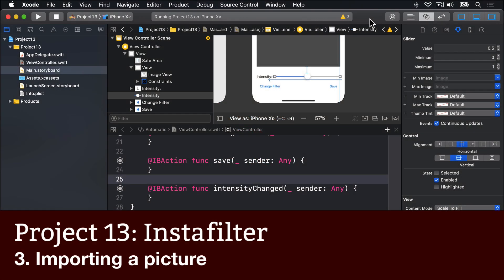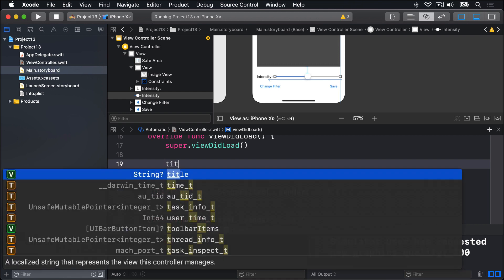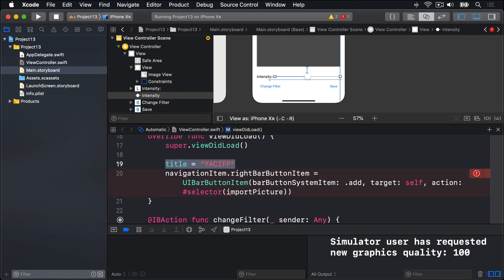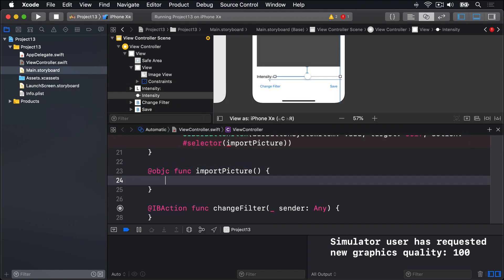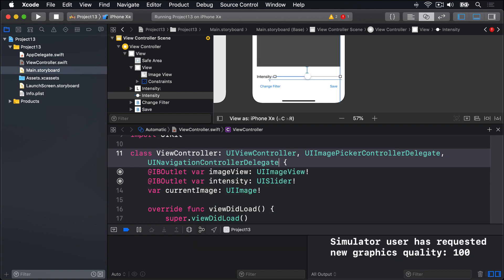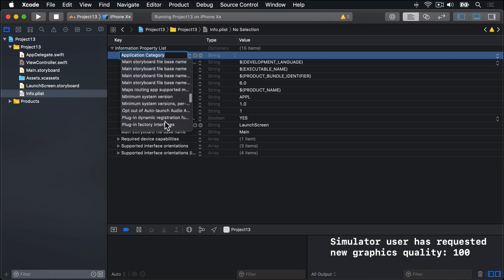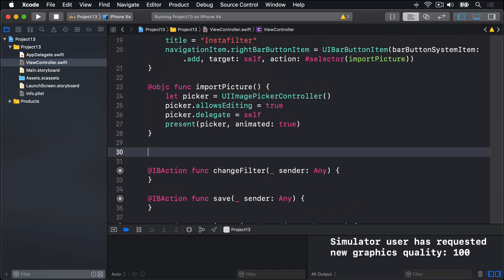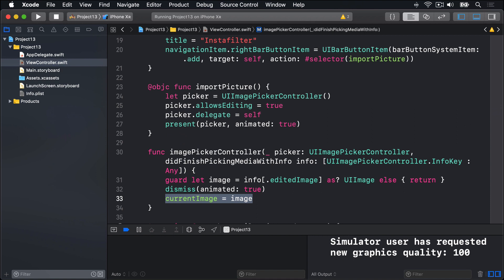Importing a picture – Instafilter, part 3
In this video we import a picker from the user’s photo library using UIImagePickerController.